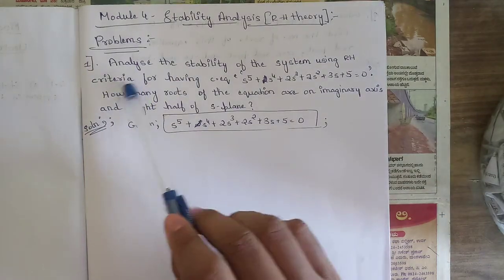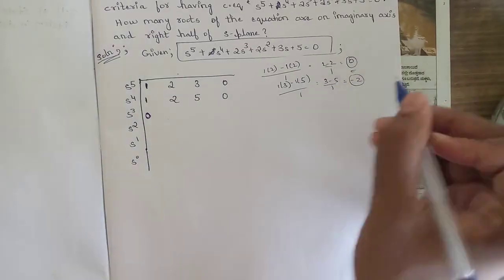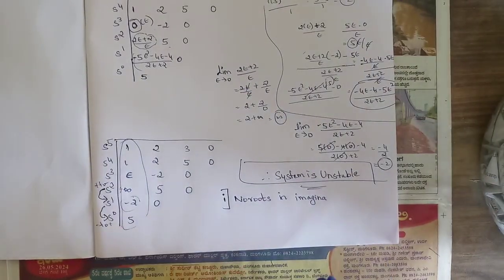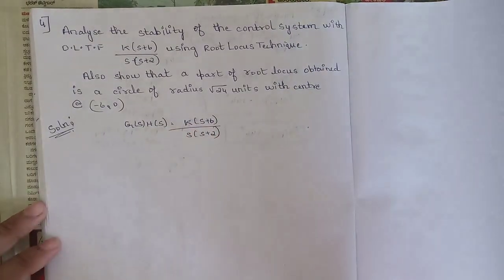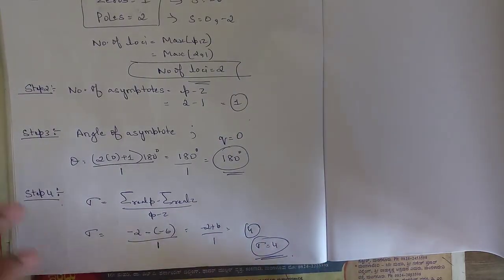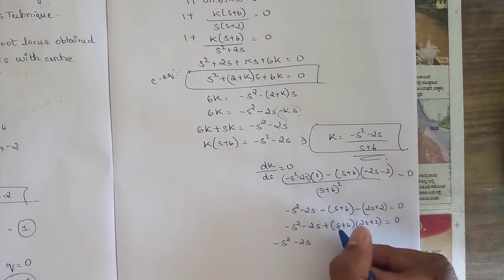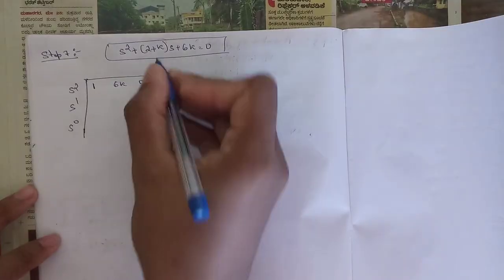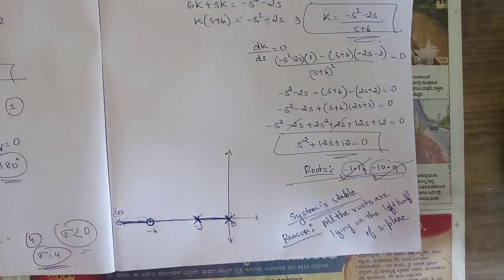#6 Control System Model Paper 1 Solution Q7 a,b 4th Sem ECE 2022 Scheme VTU BEC403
Time stamps:
00:00- Question no 7a(Mqp1)
08:24- Question no 7b(mqp1)

vtu academy
4th sem ECE model question paper
ECE 4th sem model question paper
4th sem Control System model question paper
Model question paper solution
4th sem Control System important questions
4th sem 2022 scheme Control System model question paper